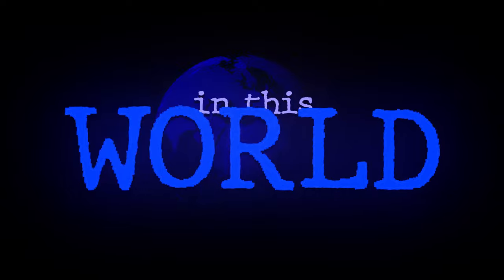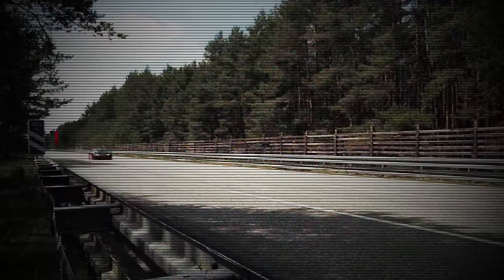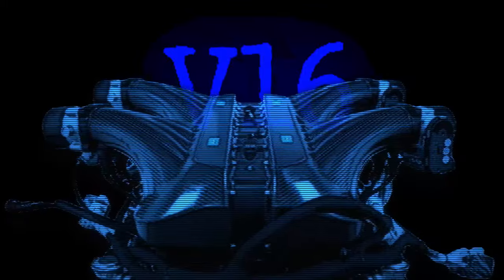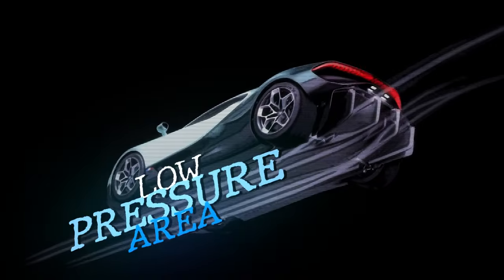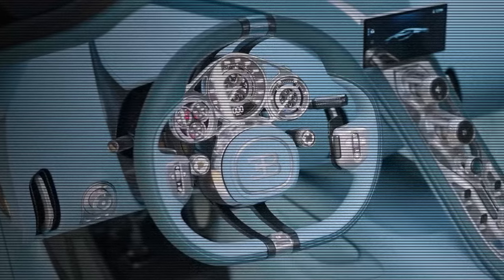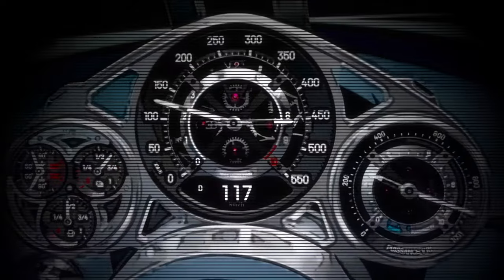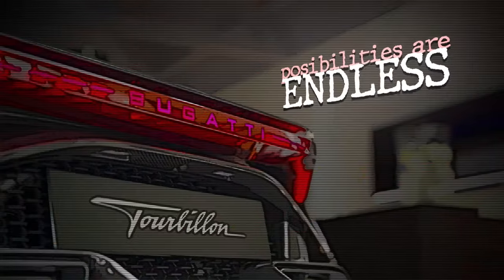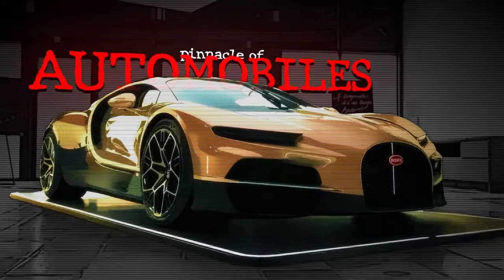The New Bugatti Will Change Future Hypercars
The future of hypercars and cars in general has pivoted significantly with the V16 Bugatti Tourbillon. Discover its extraordinary features and breathtaking design, blending raw power, and a lot of it, with unparalleled elegance. Explore the cutting-edge technology and craftsmanship that make this car a true marvel in this short video.

The V16 Bugatti Tourbillon epitomizes Bugatti's relentless pursuit of perfection. Its bold design and incredible performance solidify Bugatti's status as an icon of speed and luxury.

Remember, every journey begins with a single step... or in this case, a click! Your support fuels my passion to bring more stories, like this video, to you.